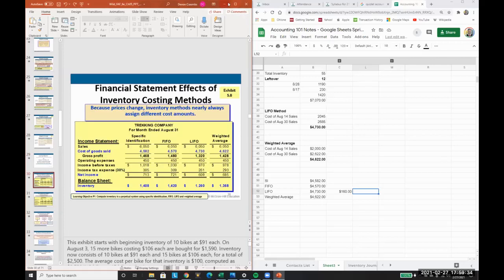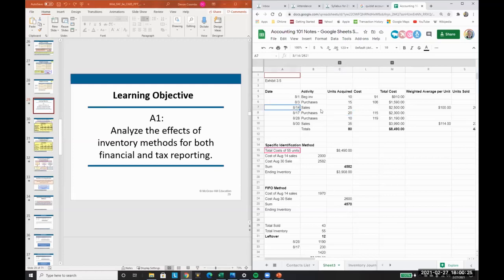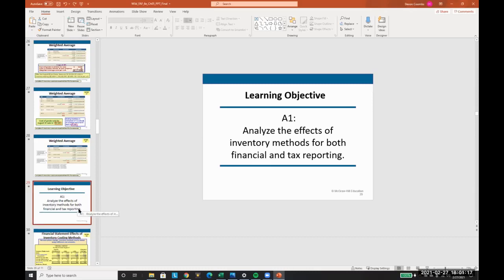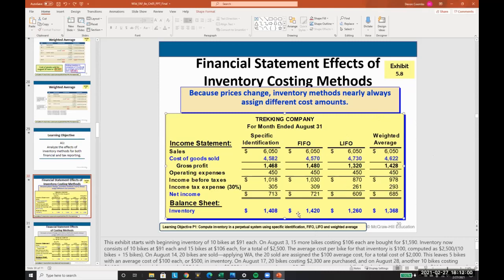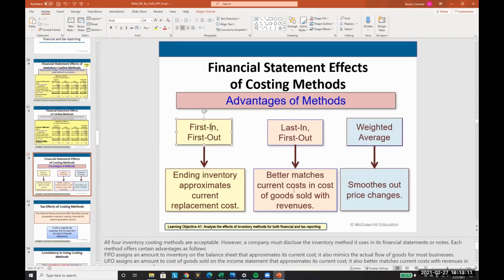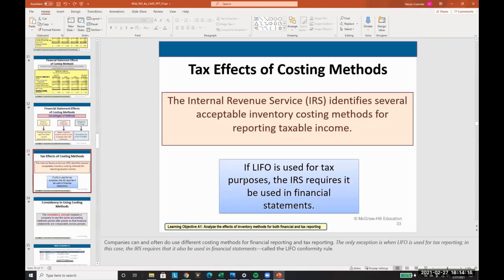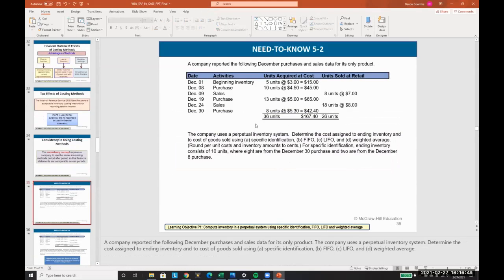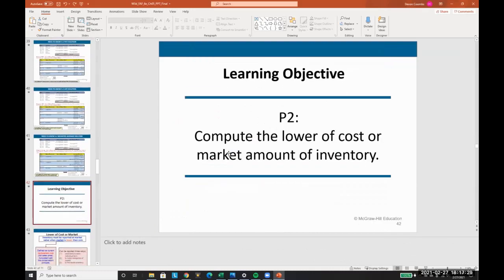Comparing Inventory Methods - Chapter 5 Video 8 Accounting 101